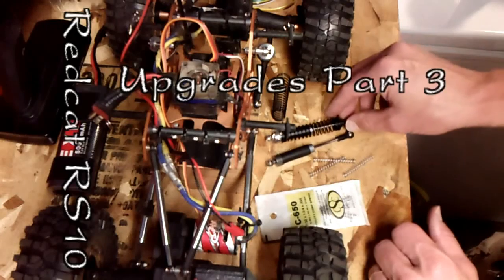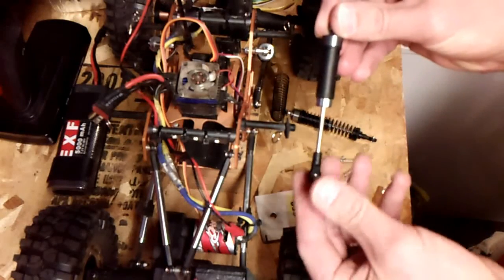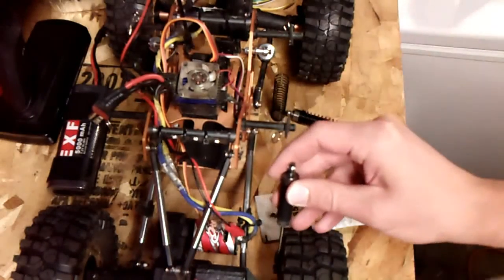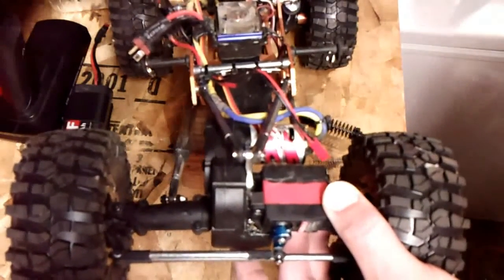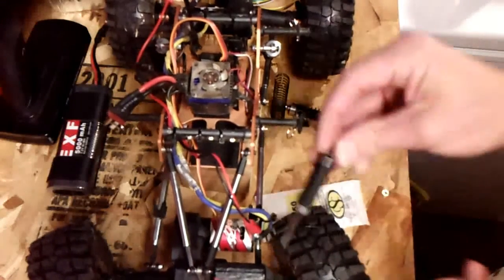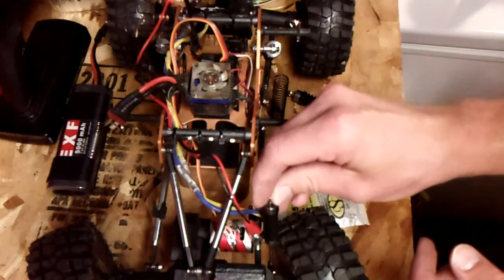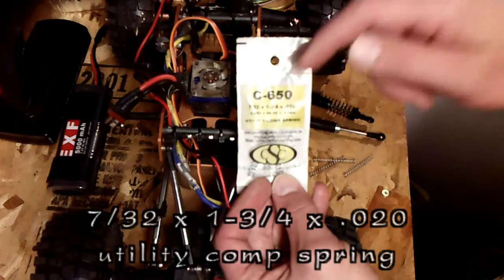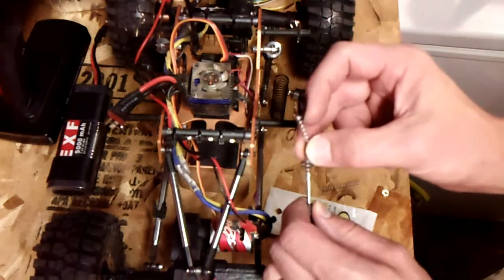Redcat RS10 Upgrades Part 3 - Modify Suspension Shocks with internal springs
Well guys and gals here is our Redcat RS10 that I'm installing some upgrades on.  I wanted this 4x4 rc truck for my son to have a bit more scale look to it.  When I'm done with this it won't be a true scale truck, but it will have a custom look to it.

This is part 3 of this build.  It's going to be a fun build.

On this part I've added:
We took the stock shocks for the Redcat RS10 and removed the external spring and installed an internal spring to give us more clearance for the tires.  We are also moving the shocks to the axle for a more relistic look.

Parts installed were:
7/32 x 1-3/4 x .020
Utility comp spring